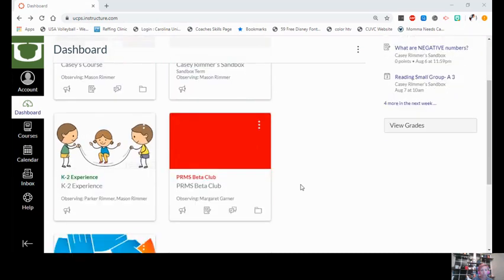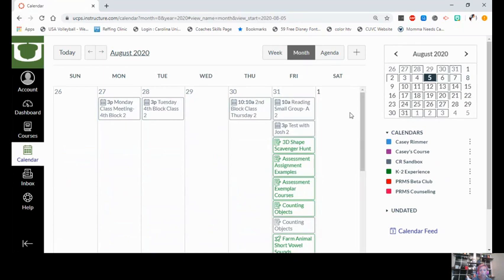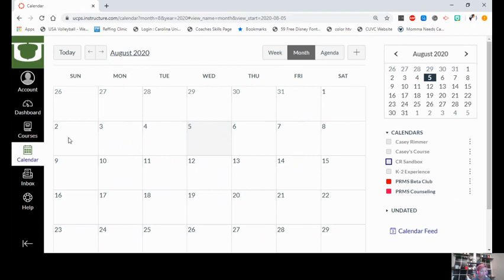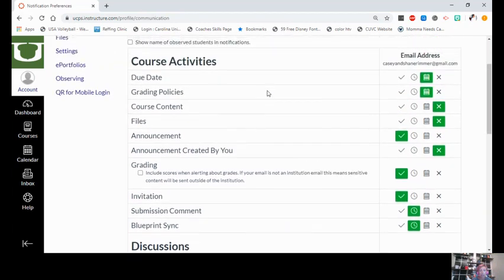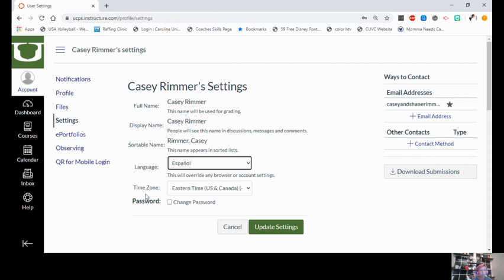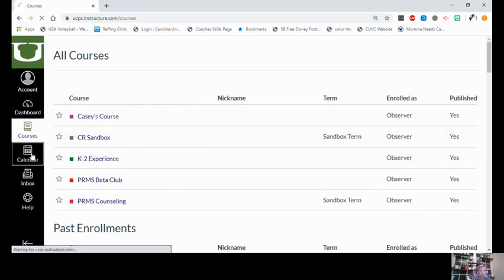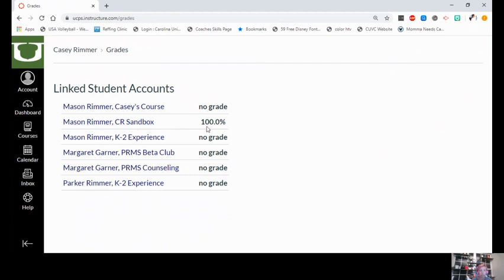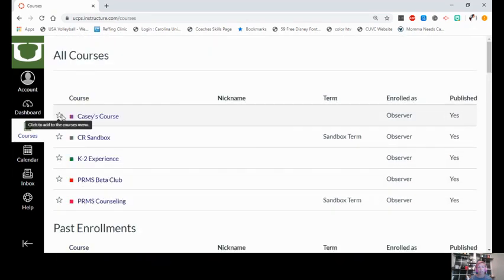Navigating Canvas as Observer